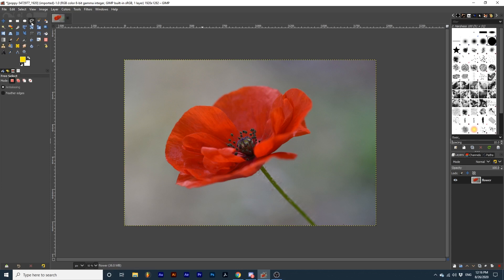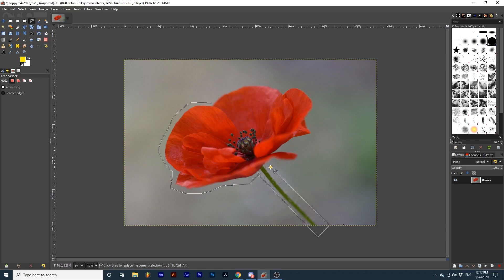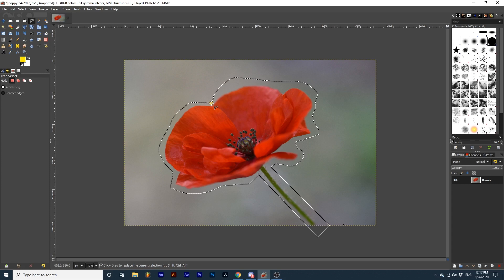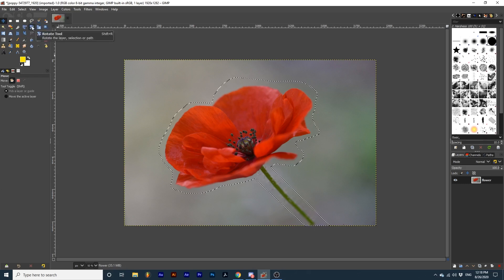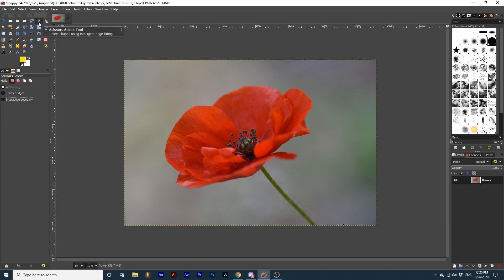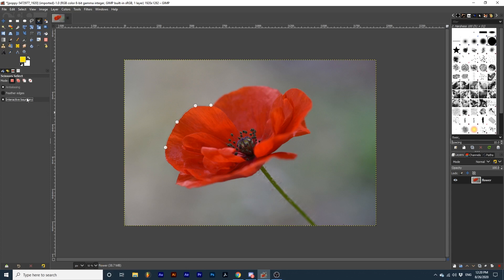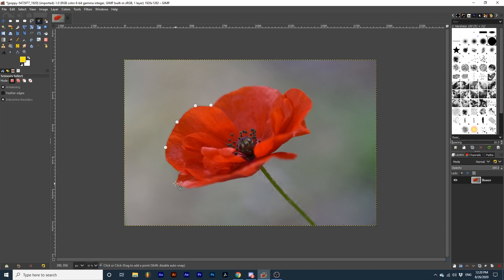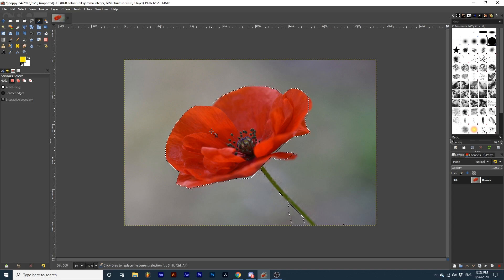GIMP | Free Select and Scissor Select Tools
00:00 - Intro
00:10 - Overview
00:21 - Free Select Tool
02:02 - Scissor Select Tool

In this video we will be reviewing the free select and scissor select tools. These tools allow you to create selections by both free drawing, or points. The free select tool can be used freehand or you can create more accurate points. The scissor select tool analyzes high contrast areas in your photograph, and snaps to them. Both of these tools can help you create more complex selections.